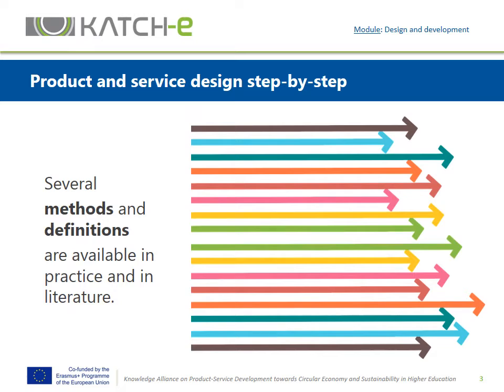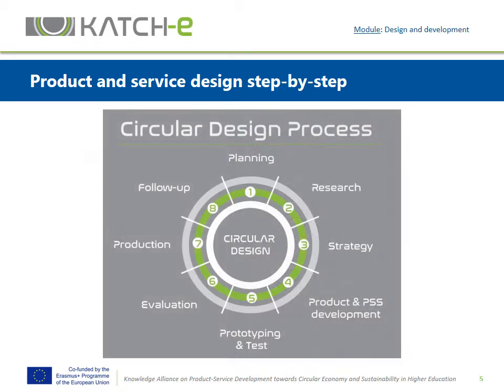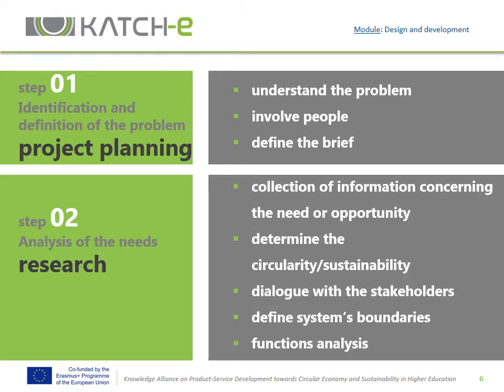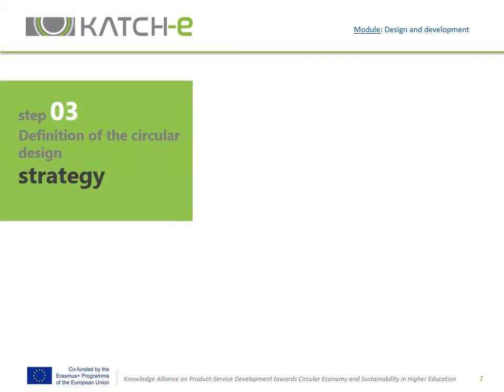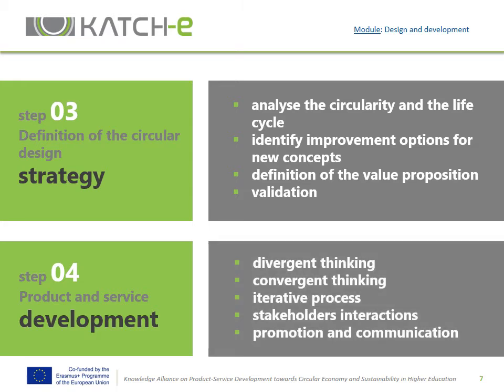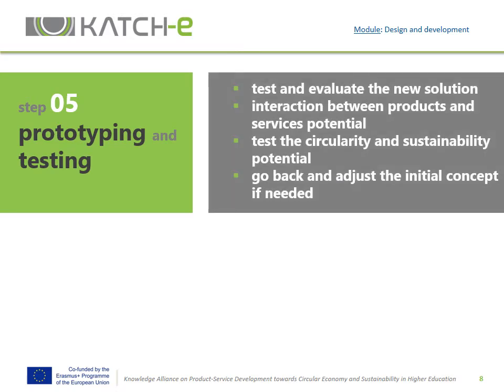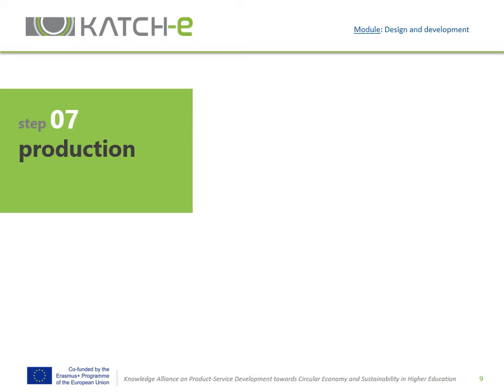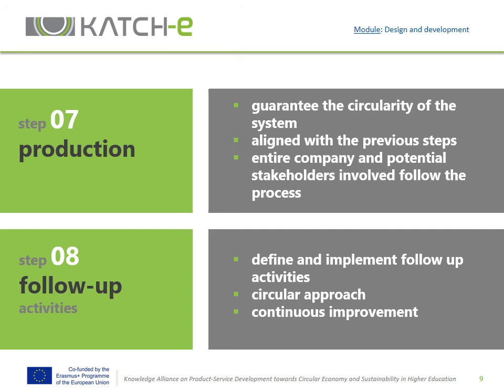KATCH_e MOOC Design and development Chapter 4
Chapter 4: Product and service design step-by-step: This chapter proposes a methodology based on eight general steps, describing the process of circular product design and service design.